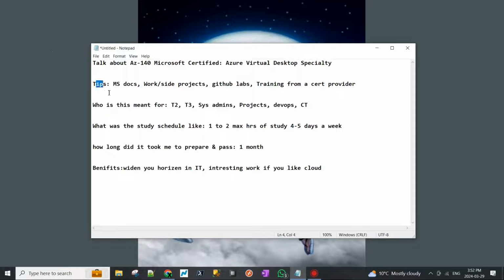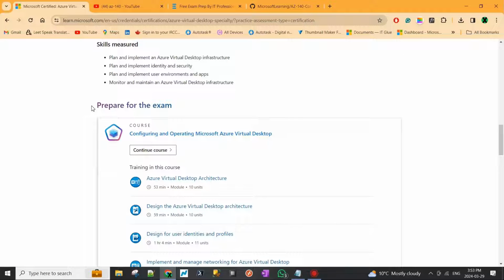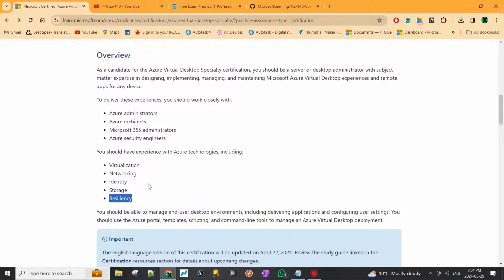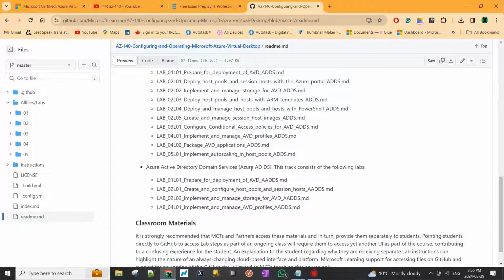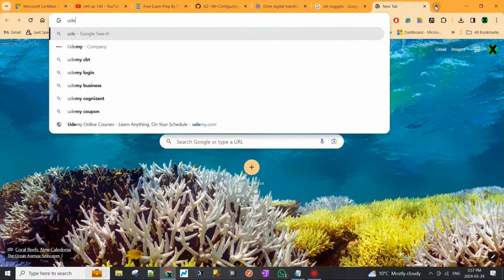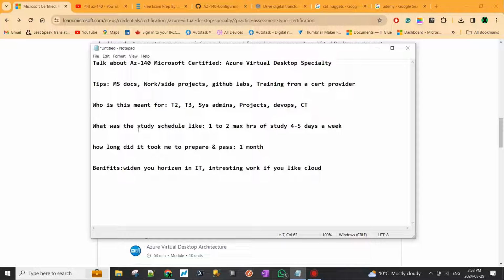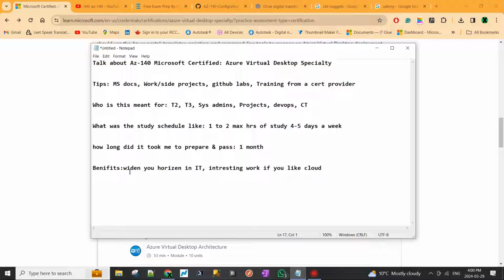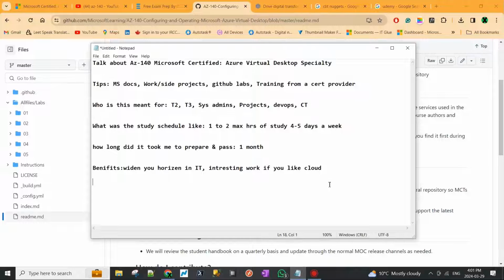How to pass | Prepare | Az-140 Microsoft Certified: Azure Virtual Desktop Specialty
In this video is on how to I took and passed my AZ -140 exam. Some tips I have for people interested in taking it.